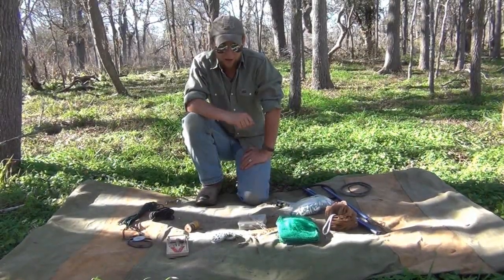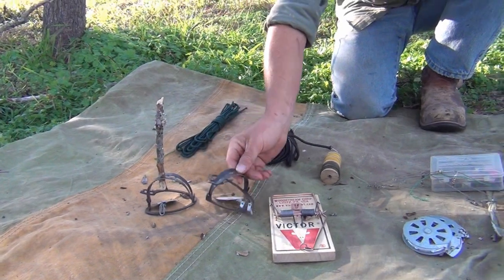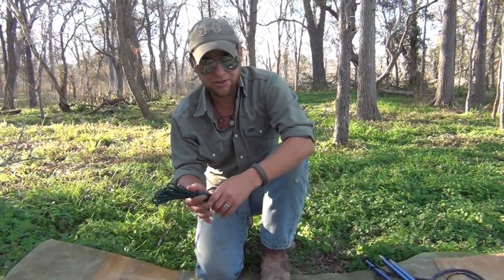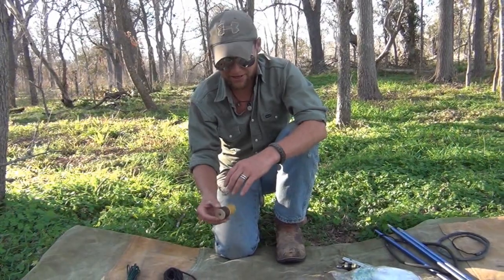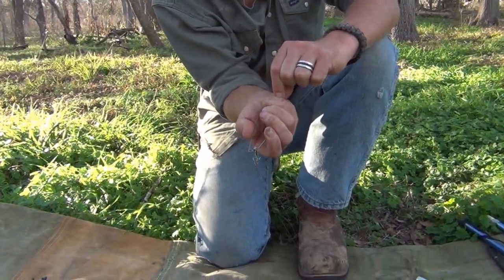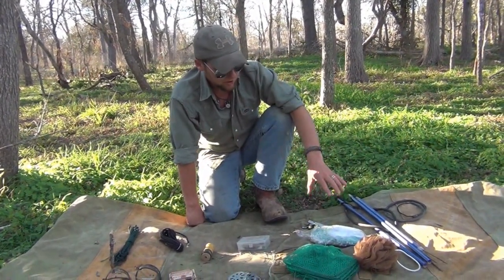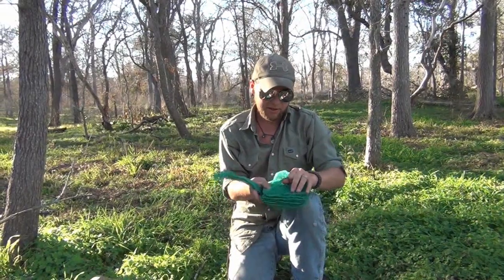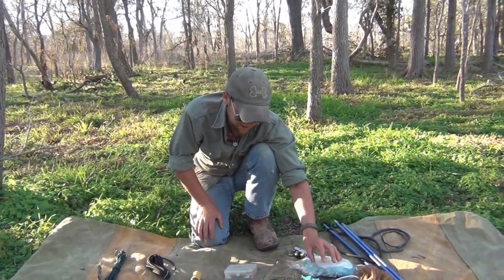B.O.B. Hunting Fishing Trapping Gear Overview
An overview of my B.O.B. tools for meat acquisition.

Itemized List:
-90mm Leg-hold Rat Trap

-100cm Crayfish Crawdad Lobster Prawn Accordion Trap

-Fishing Yo-Yo REEL

-25m Clea Monofilament Fishing Gill Net

-Vietnam Trip / Snare Wire 160ft